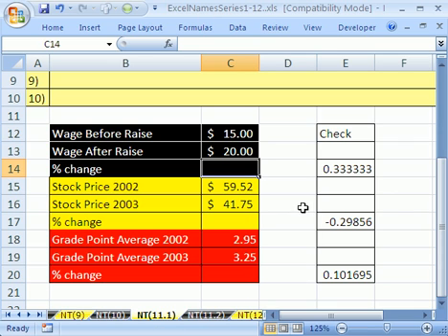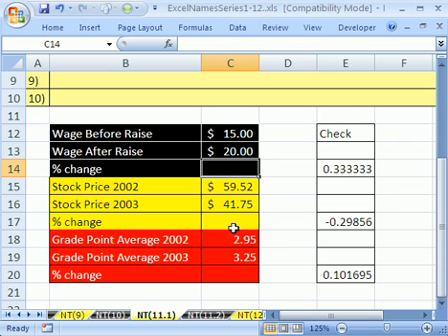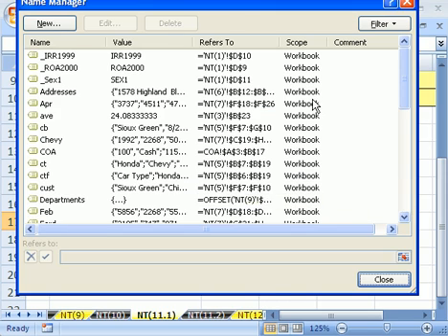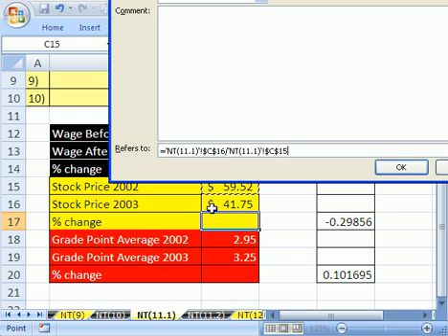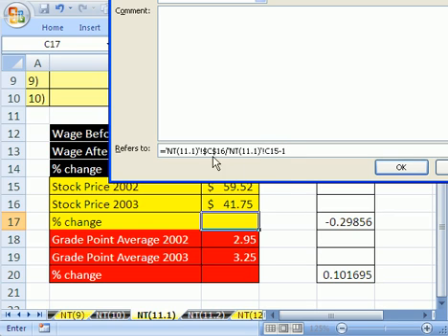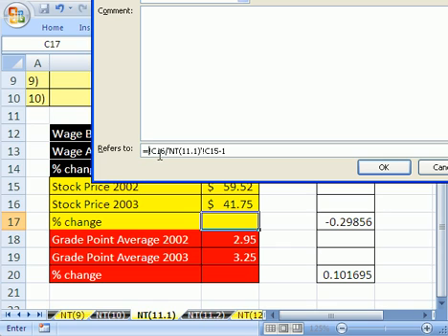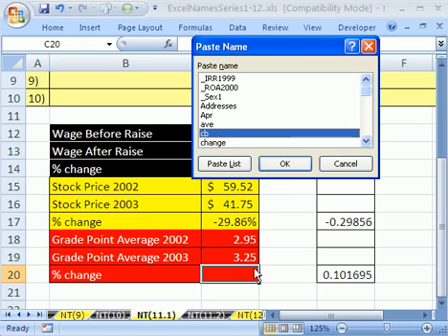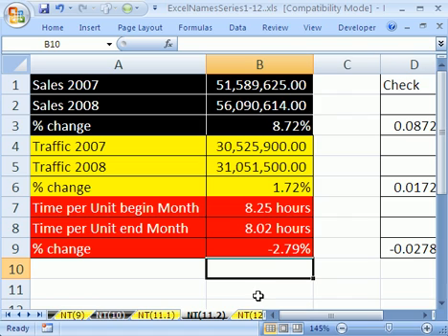Excel Name Trick #11: Global Percentage Change Formula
This relative cell reference name formula can work on any and all sheets in a workbook! See how to create a formula as a name in memory that uses relative cell references and can be used on any sheet!

Create a percentage change formula as a name with relative cell references that can be used on any sheet.

Amazing Relative Cell Reference Name Trick!